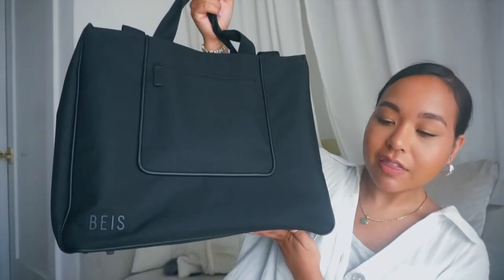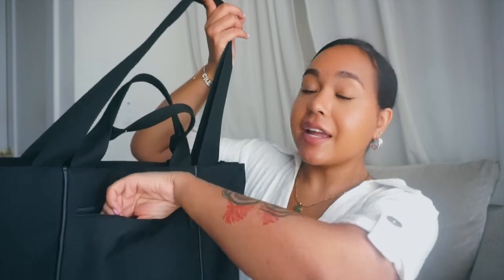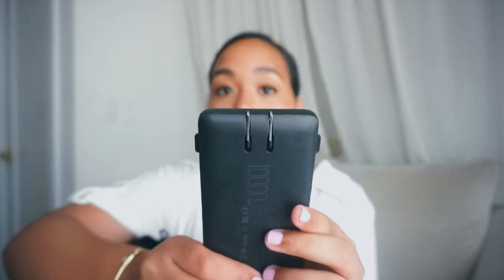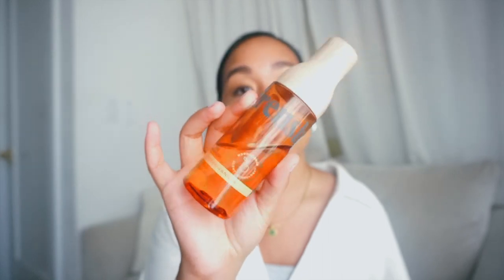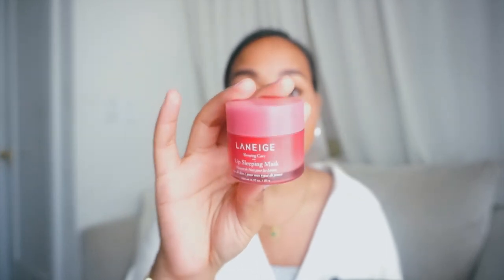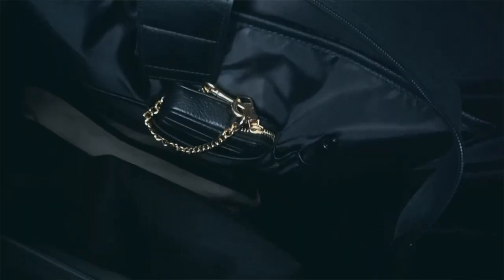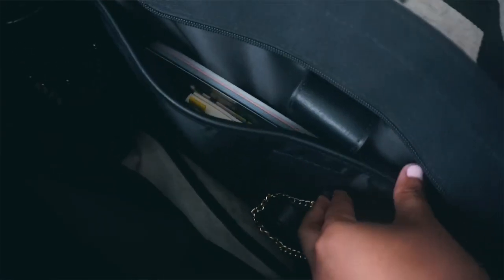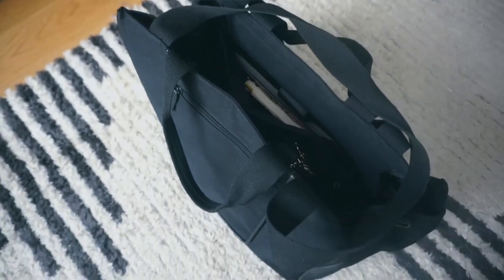WHAT'S IN MY WORK BAG | (Beis East to West Tote Review)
OPEN FOR INFO:

Hey Guys! In this video I share a what’s in my work bag featuring my new Beis East To West Tote!

Links

Depop: @elizardbeth